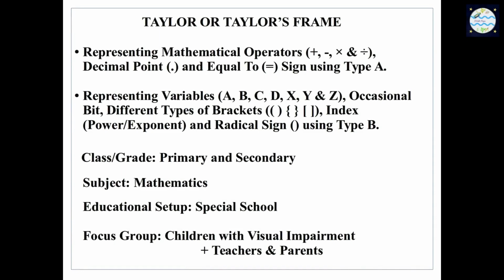Taylor's Frame - L02 - Type A (Mathematical Operators, . & = ) and Type B (Variables & Brackets)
In this video you will learn about:
A. Representing Mathematical Operators (+, -, × & ÷), Decimal Point (.) and Equal To (=) Sign using Type A on the Taylor's Frame.

B. Representing Variables (A, B, C, D, X, Y & Z), Occasional Bit, Different Types of Brackets (( ) { } [ ]), Index Sign or Indicator (Power/Exponent) and Radical Sign (√) using Type B on the Taylor's Frame.

Class/Grade: Primary and Secondary
Subject: Mathematics

Educational Setup: Special School
Focus Group: Children with Visual Impairment + Teachers & Parents

00:00 Introduction
01:34 Type A (Arithmetic Type)
05:16 Type B (Algebraic Type)

Please visit the following Kivespervibo blog post to easily access and download The Universal Braille Kit Instruction Manual prepared by Worth Trust in English and Hindi. It covers assistive tools like Taylor Frame, Vasantha Braille Cube, Natesan Braille Block, Braille Slate & Stylus, Alphabet Block, Standard Abacus, Drawing Tool and Geometry Set:

Please Note:
- The number written after the Index Sign or Indicator denotes the power of the number/variable preceding the Index Sign.
- The number/variable written after the Radical Sign denotes the number/variable placed within the under root or square root sign.

Sources/Credits:
- Aid / Tool
Taylor Frame and Pegs: Purchased from Worth Trust, Chennai, India.

- Background Music
‘Small Adventurers’ by ‘ShadyDave’.

Acknowledgements:
- I would like to thank N. K. Jha Sir and SAKSHAM (Teachers and Students) for teaching me how to use the Taylor’s Frame.